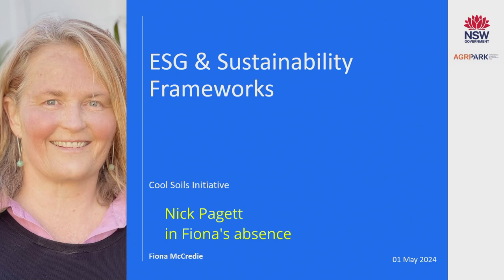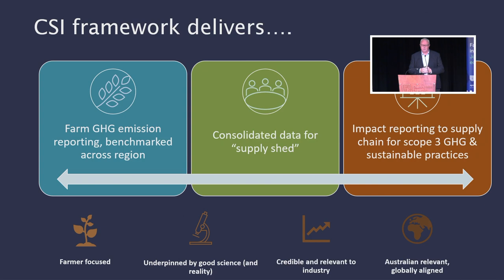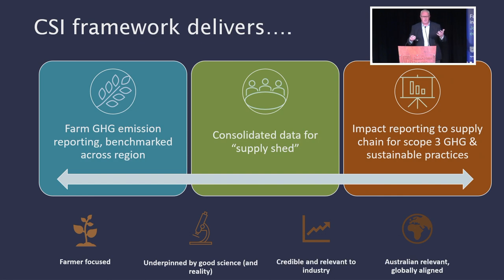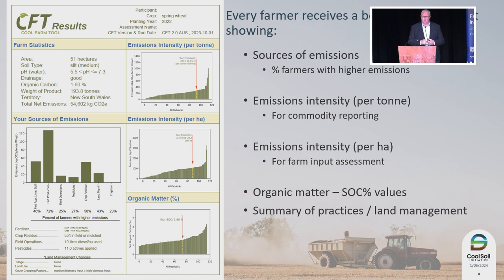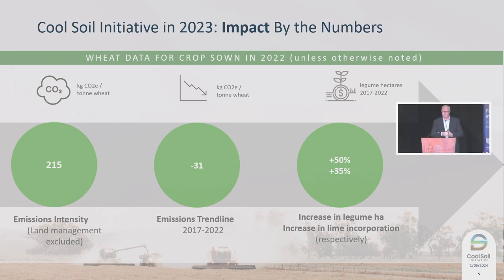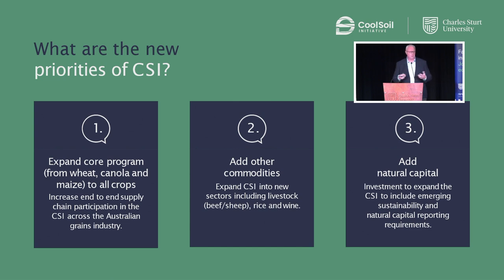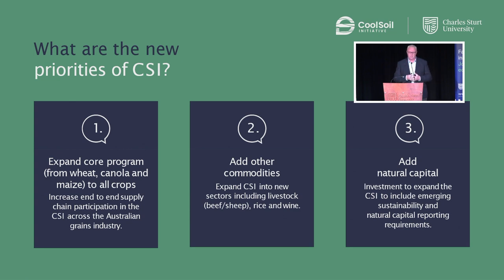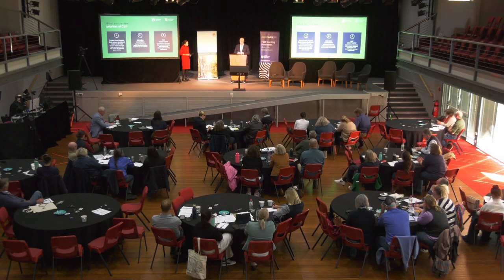Natural Capital Conversations: ESG and sustainability frameworks. Cool soils initiative.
A presentation on ESG and sustainability frameworks. Cool soils initiative. with Fiona McCredie at the Natural Capital Conversations event in Wagga Wagga.